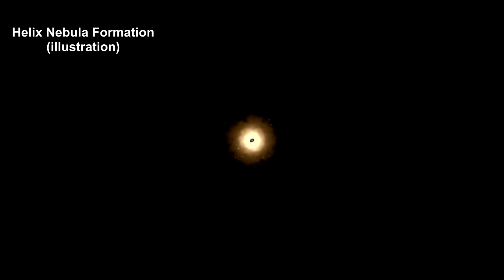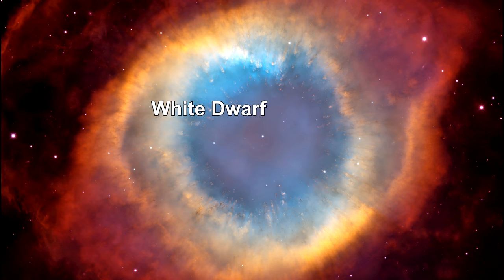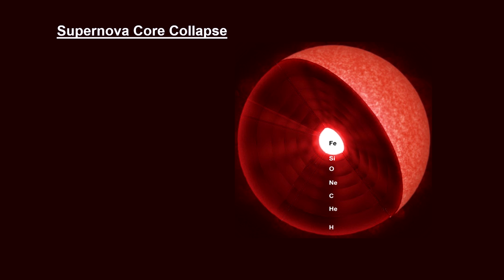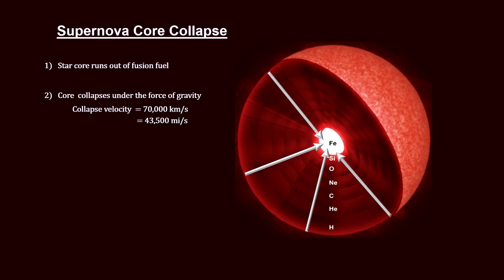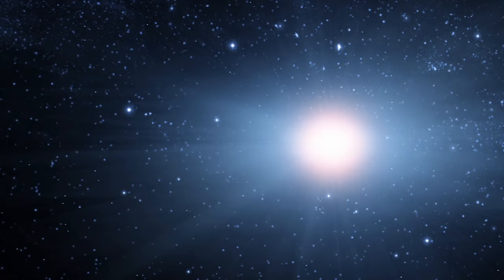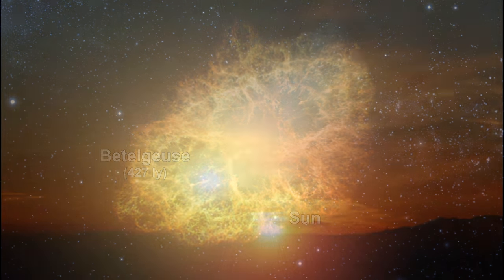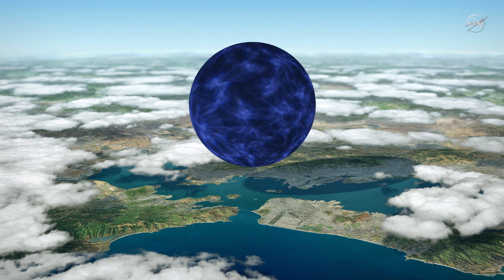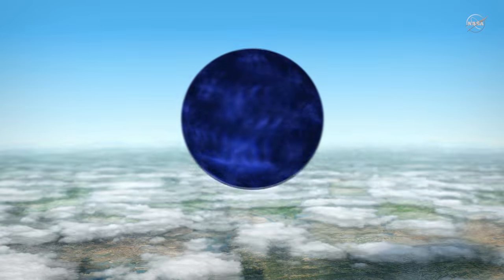Classroom Aid - Supernovae Introduction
We continue on to Star Clusters by pointing out that there are two primary kinds of star clusters: open cluster and globular cluster. We visit some very beautiful open clusters including: the Pleiades, the Jewel Box (NGC 4755), Pismis 24 in NGC 6357, and NGC 6791. And then we visit some spectacular globular clusters including: 47 Tucanae, Omega Centauri, the Quintuplet, and Arches cluster with the Pistol Star, and M30.